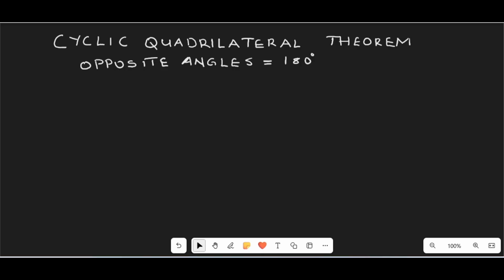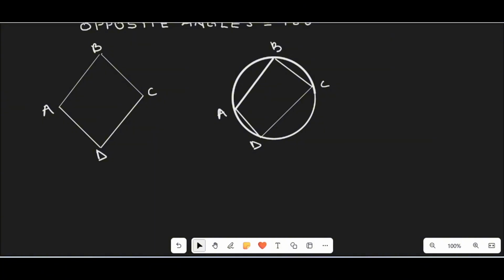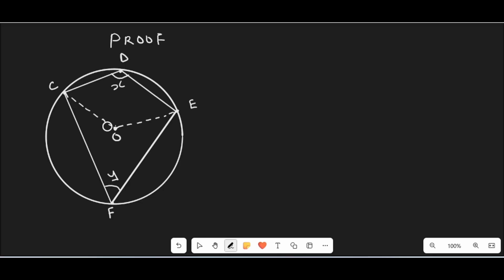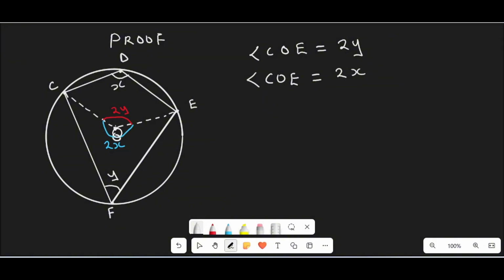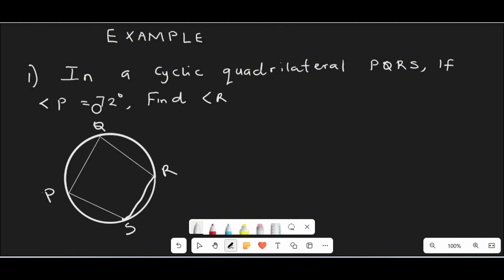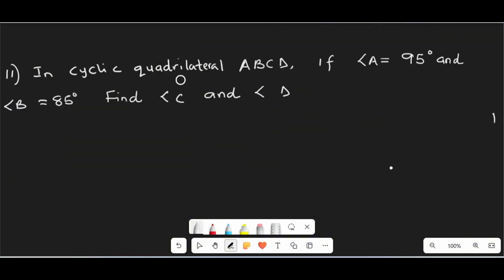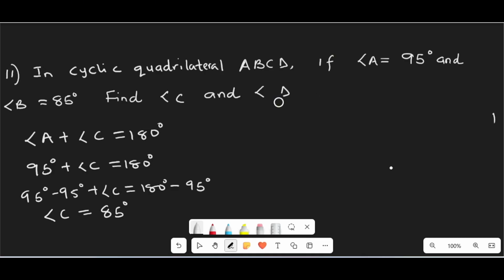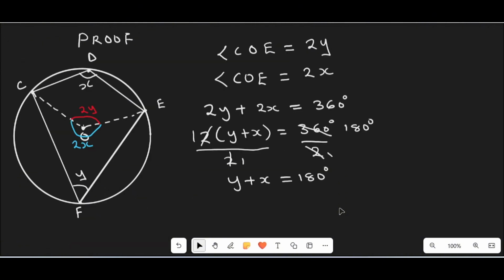Cyclic Quadrilateral Theorem Made Easy | Opposite Angles = 180° Explained! Lesson 8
Ever wondered why the opposite angles of a cyclic quadrilateral add up to 180°?
In this easy-to-follow geometry lesson, we’ll break down the Cyclic Quadrilateral Theorem step by step — with clear visuals, simple proofs, and exam-style questions to help you master this circle theorem once and for all!

This video is perfect for students preparing for WAEC, JAMB, IGCSE, or GCSE Maths who want to understand circle theorems without confusion.

🧠 What You’ll Learn:
✅ What makes a quadrilateral cyclic
✅ Why opposite angles add up to 180° (the proof)
✅ How this links to the Angle at the Center Theorem
✅ Example questions + step-by-step solutions

👉 Previous Video: Angle in a Semicircle = 90°! Link]